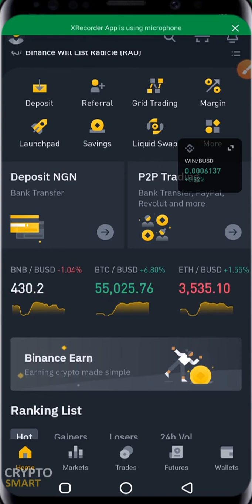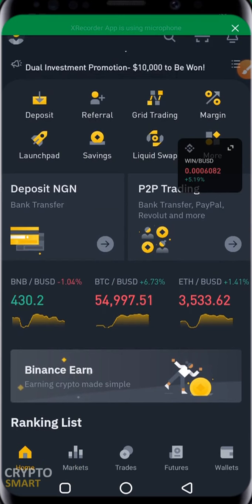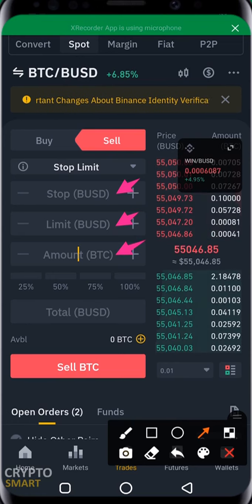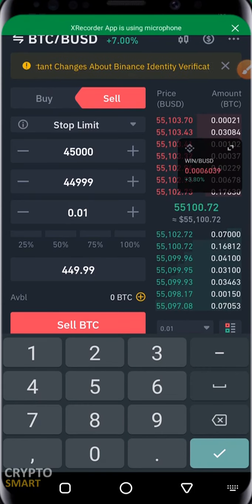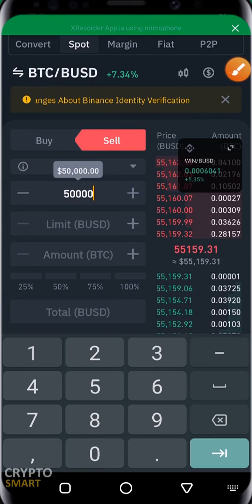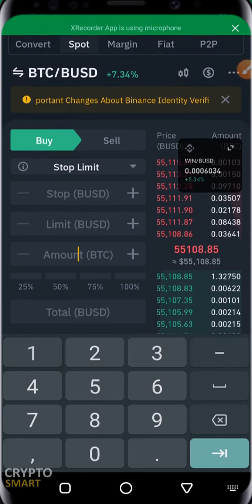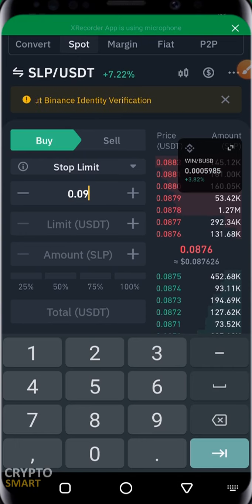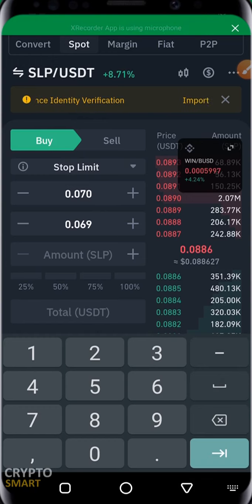What is Stop Limit Order (Stop Loss) and How to Use It on Binance Exchange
If you are wondering what is stop loss, how do I use stop loss, concept behind stop loss, what is Stop Limit Order, well, In this video, we will be explaining everything you need to know about stop loss.

How does stop loss works? What is stop limit order?
Stop loss is used to cut down your loss even when you are offline. Stop loss is used to Stop your losses Invariably.

New to Binance? Get $50 welcome bonus today.
User ID: ENQ31JAI
User ID: ENQ31JAI